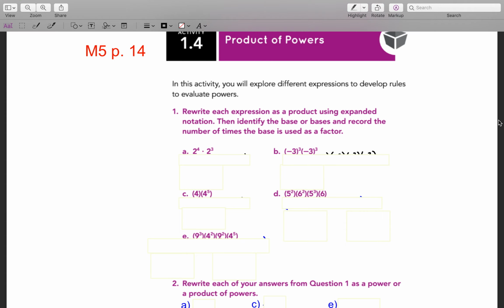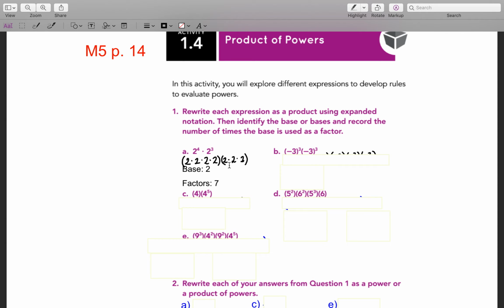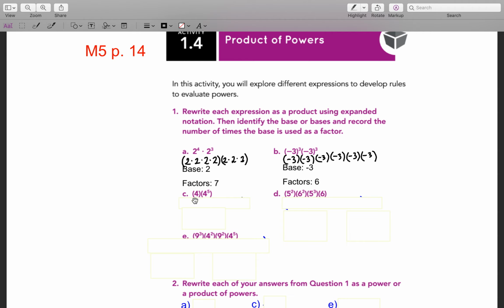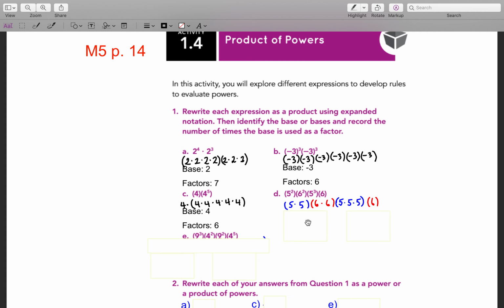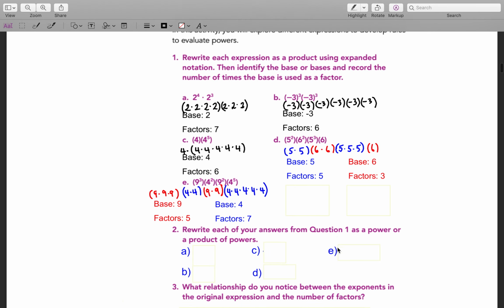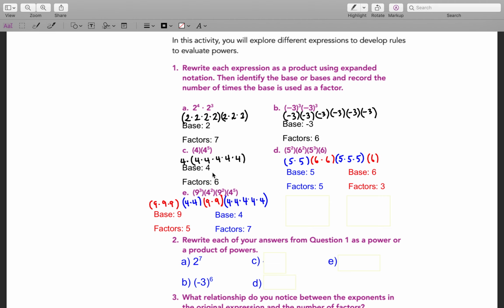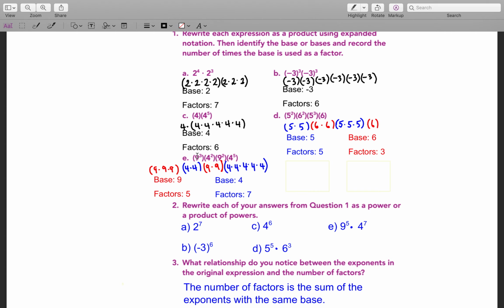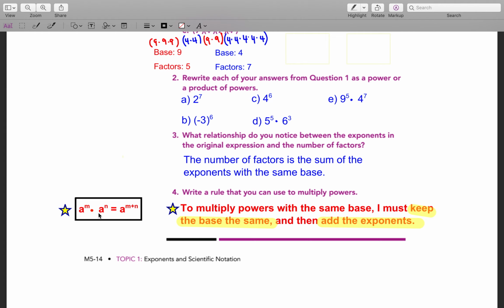Module 5 p.14